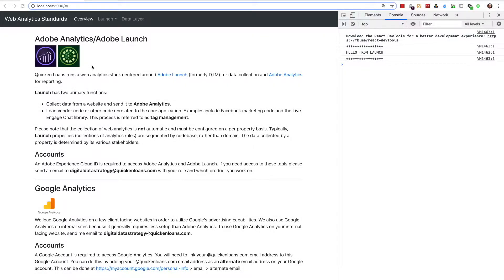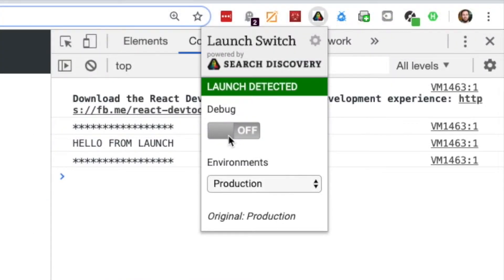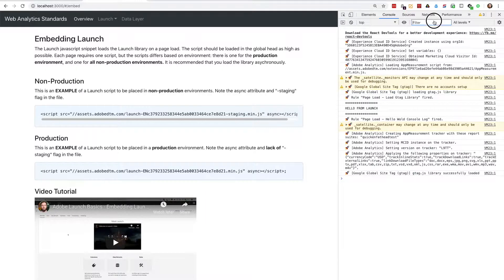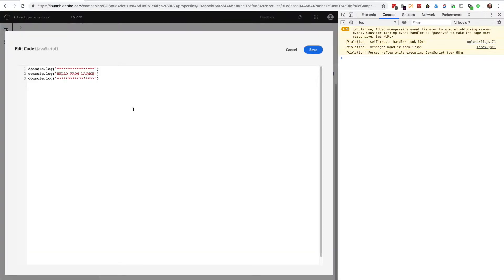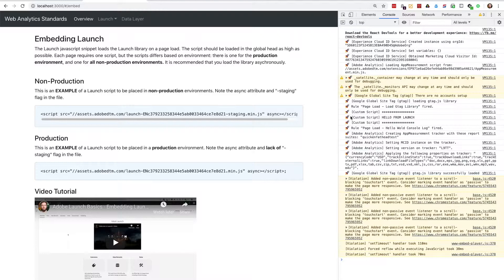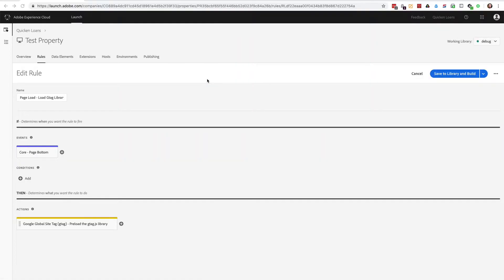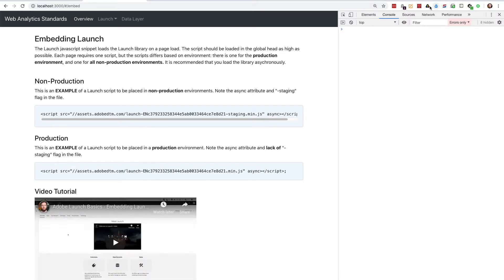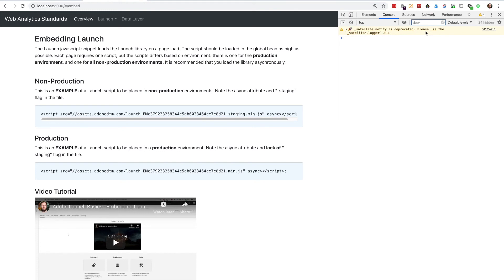Adobe Launch Basics - Debug Mode and Satellite Logger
How to use Adobe Launch debug mode to enable outputting Launch's logs to the Javascript console to see what Launch is doing on your page. Also covered is how to write your own custom logs that are only visible in debug mode.